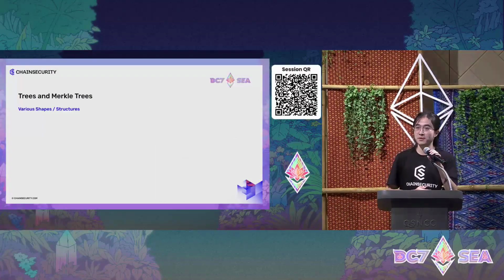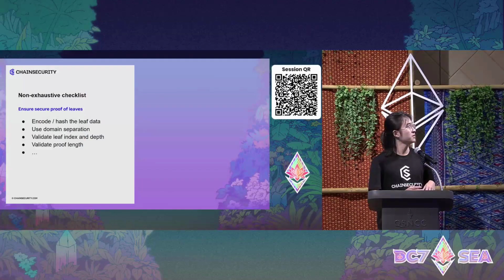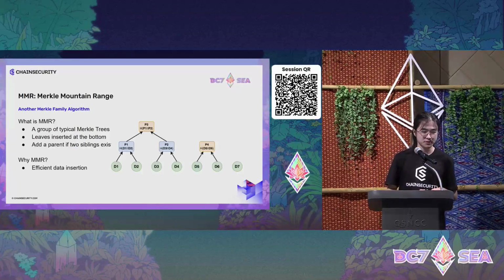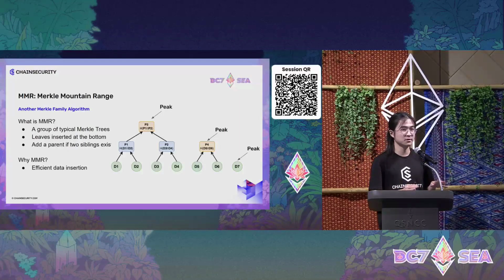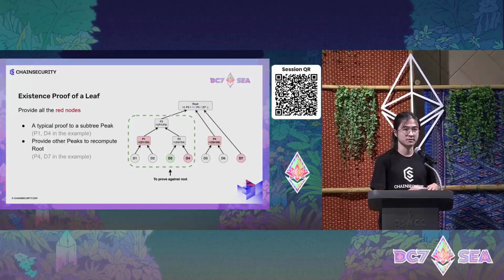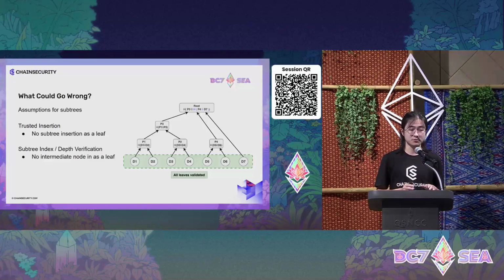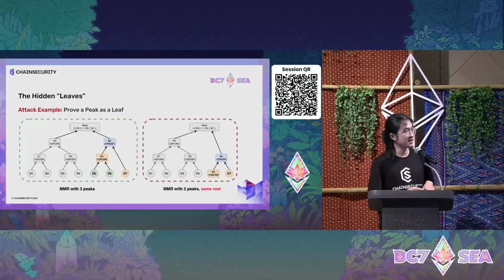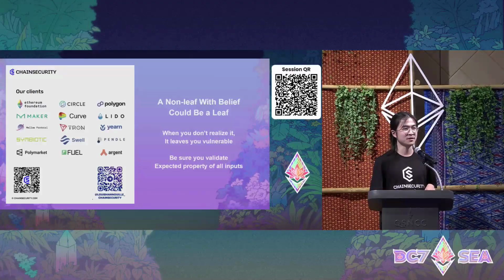Merkle Proofs: When Leaves Leave You Vulnerable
A Merkle proof is a cryptographically authenticated data structure widely used to minimize on-chain data storage. The Merkle algorithm is neat yet non-trivial to implement correctly and securely; its leaves may leave you vulnerable if not handled properly.